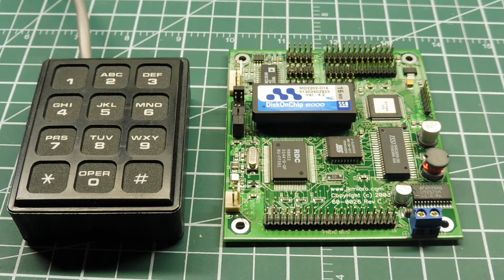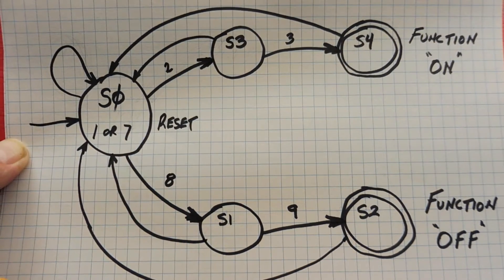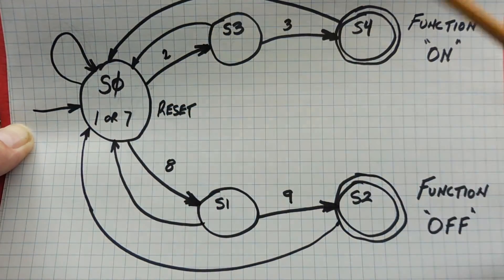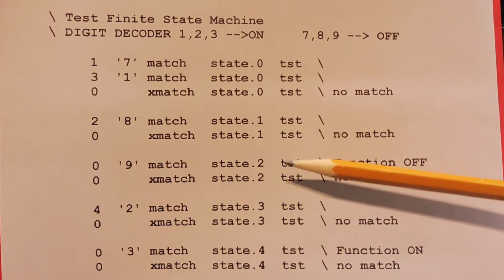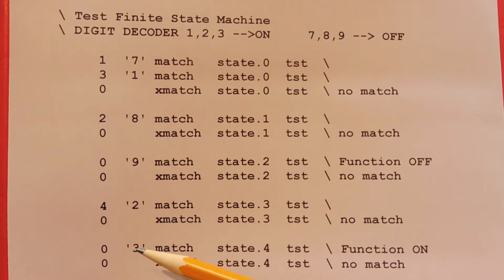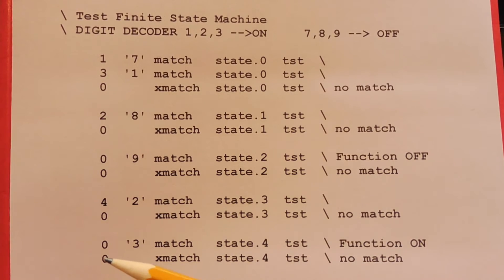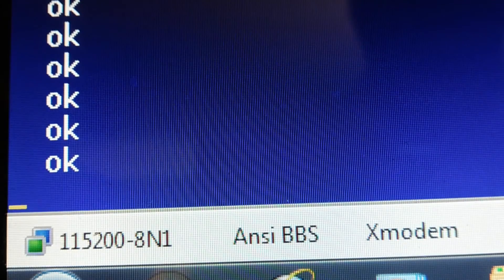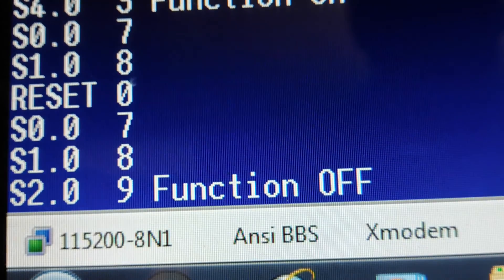Finite State Machines in Embedded Programming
Build your own Finite State Machine and run it on your embedded platform. FSMs are easy to troubleshoot and modify. Another tool to visually show the flow of your program.